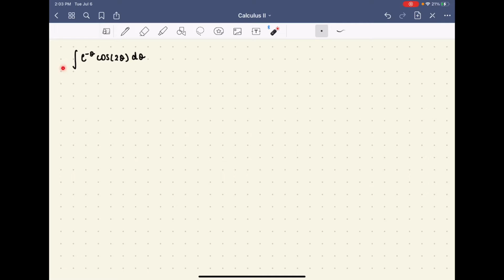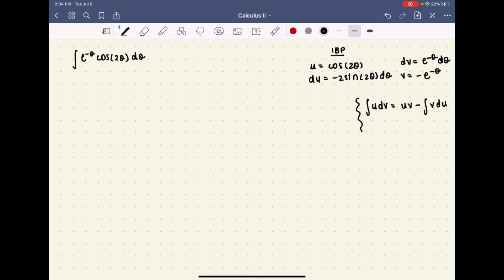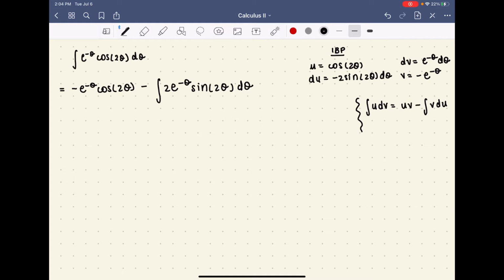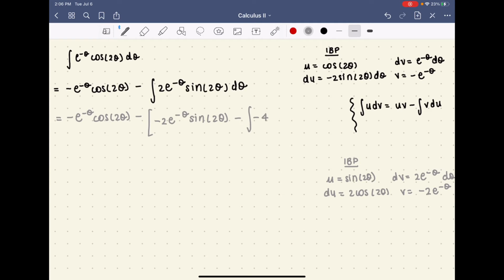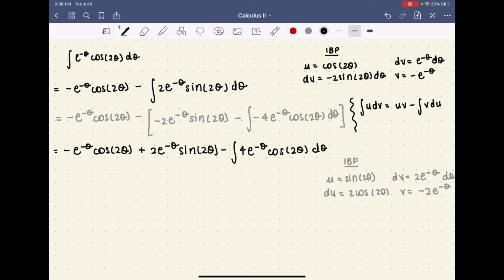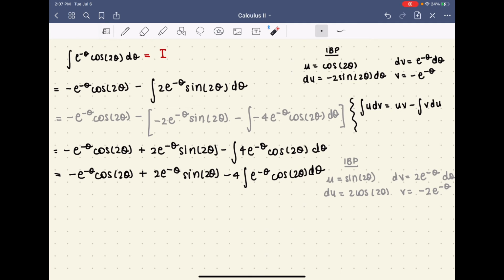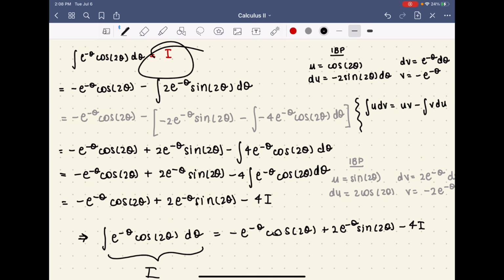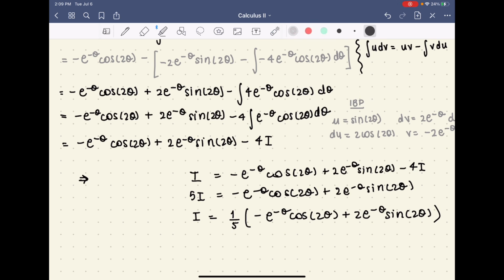Integration by Parts (Integral of e^-xcos(2x))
Integrating e^-xcos(2x)